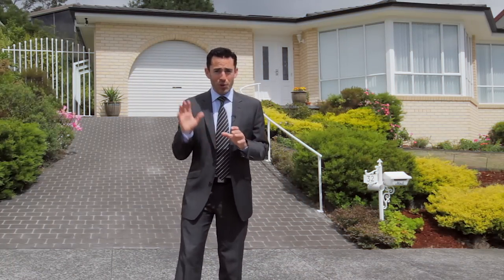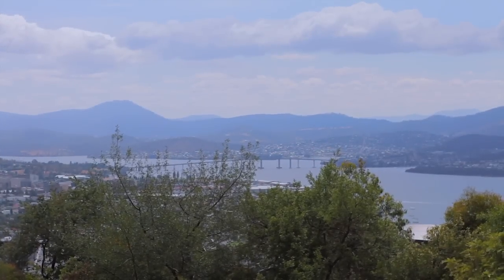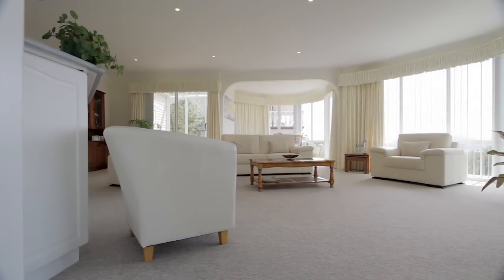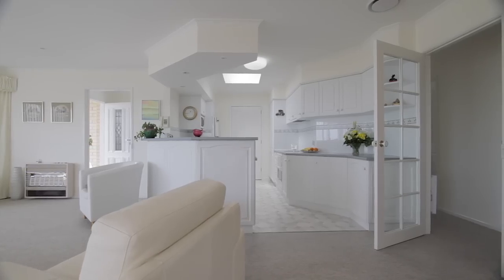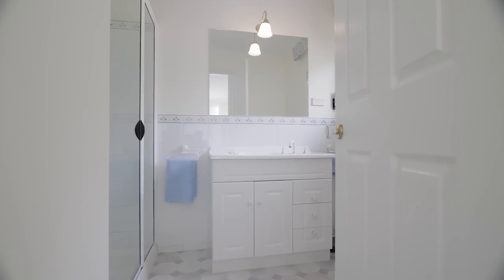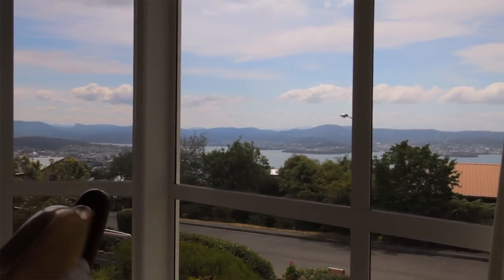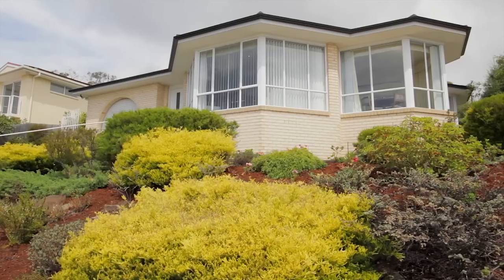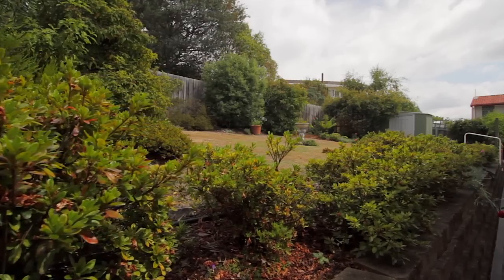Petrusma Property Profile - 32 Invercargill Road, Mount Nelson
Sam Towns